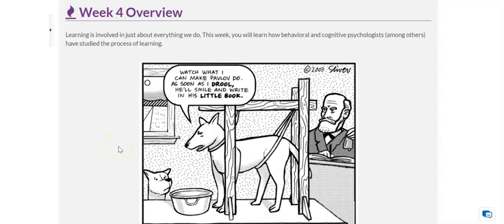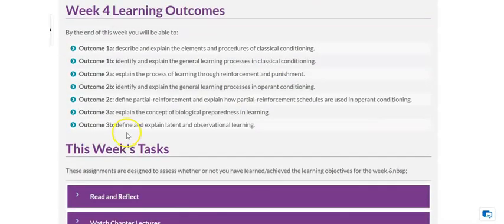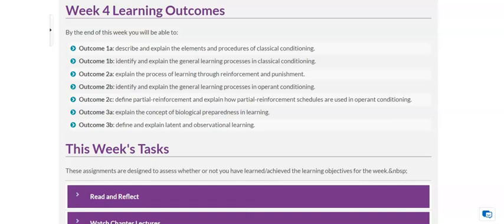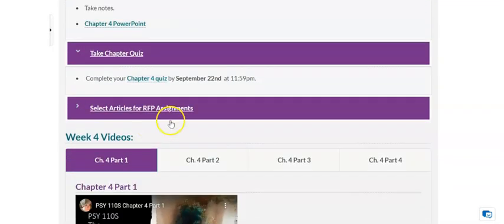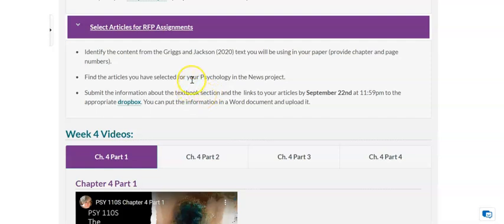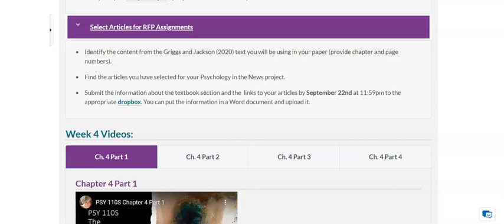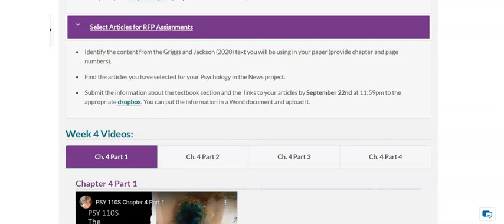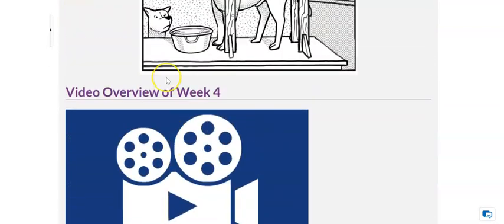PSY 110S Week 4 Overview